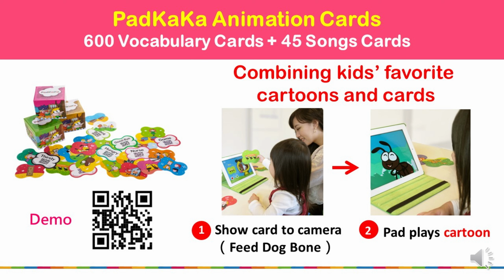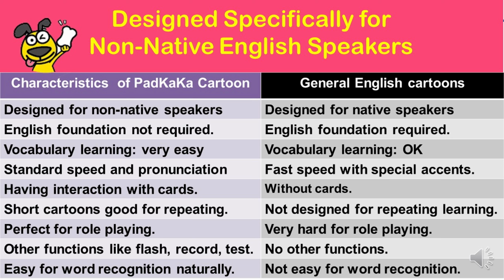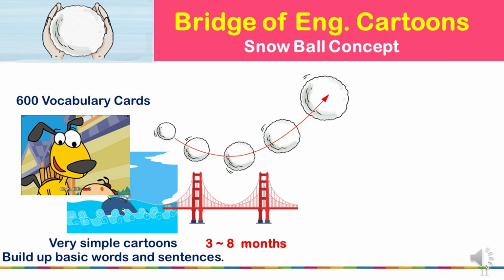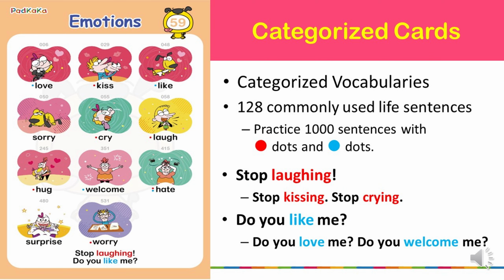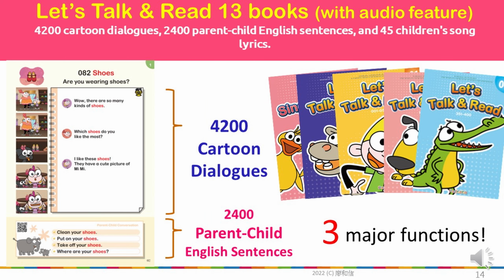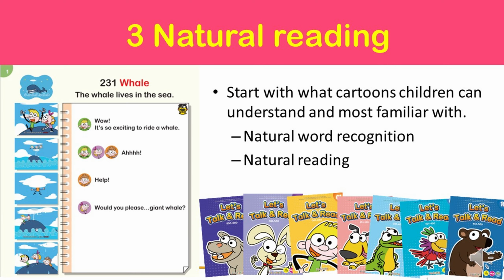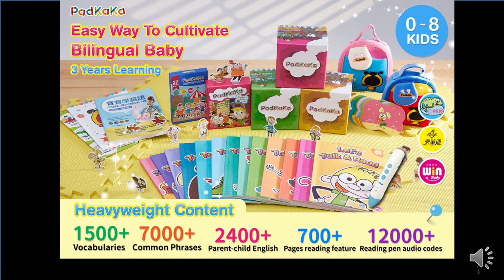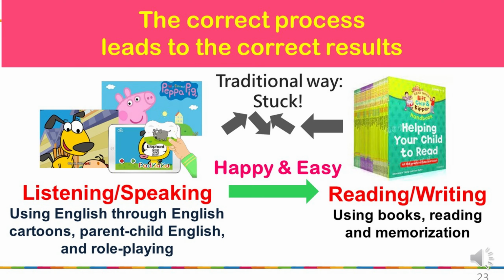PadKaKa Animation Cards Product Introduction (CC)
Padkaka 幼兒英文學習動畫卡官方網站